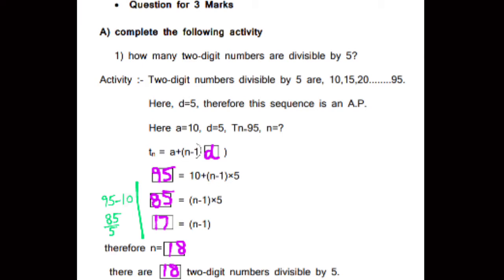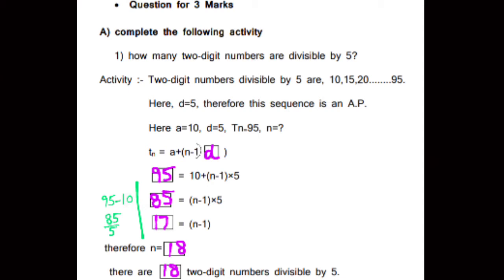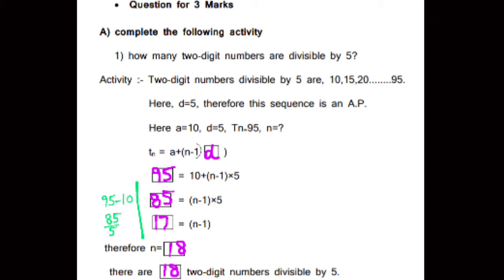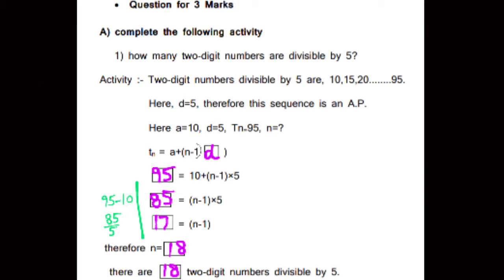Math Magics. 20, English medium Question Bank answers, 3 marks activities, A.P.s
Maharashtra SSC Board Question Bank answers

English Medium question Bank answers.

Math Magics.

3 marks activities.

Algebra question bank answers.

question bank solutions.

Arithmetic Progressions.

English Medium question Bank solutions.
English medium Question Bank explanation.
Board paper solutions.
Board paper answers.
Board revision.
Algebra board question paper revision with explanation.
Mathematics.Algebra

In the present pandemic situation many of the students could not cope up with the virtual classrooms and online education.
To ease the SSC students' difficulties to attend the board exams the Maharashtra SSC Board had released question banks in all subjects.
But due to different reasons, all students are not able to solve the questions.
So to help the students, in these videos a well experienced teacher, has explained all questions and their answers step by step.